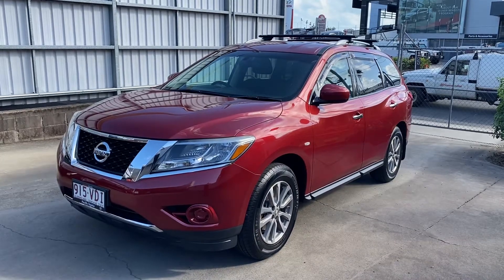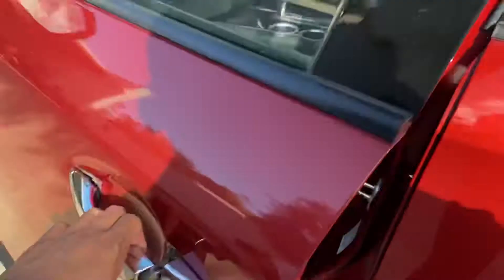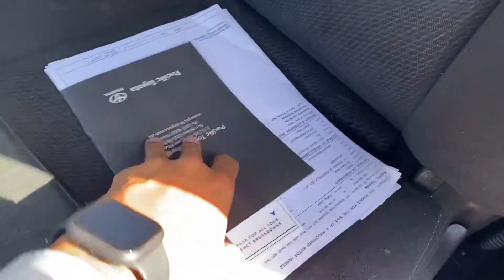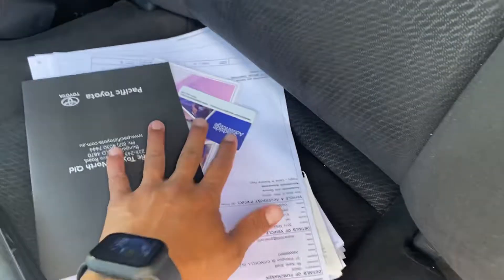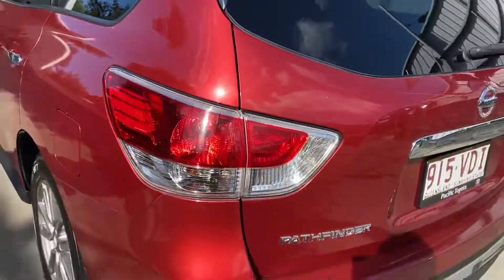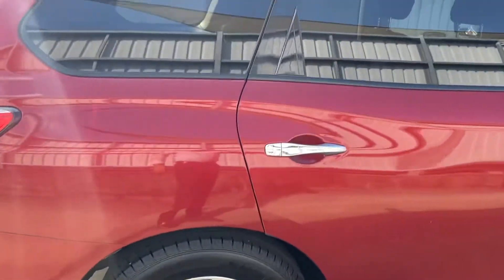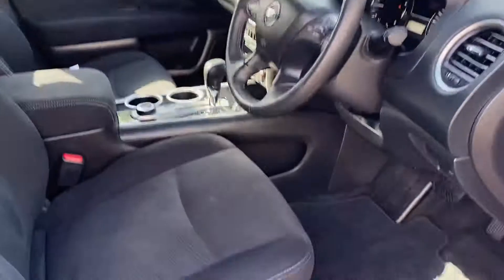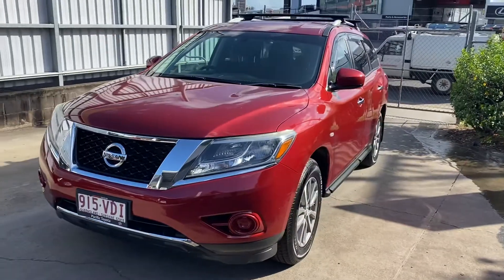Pathfinder before leaving Cairns